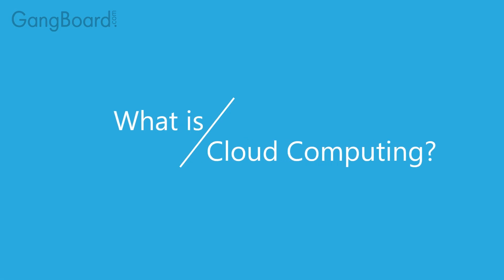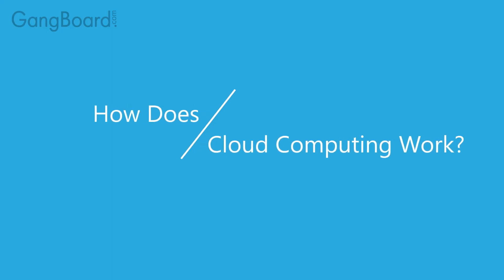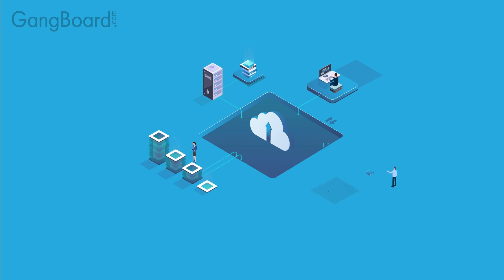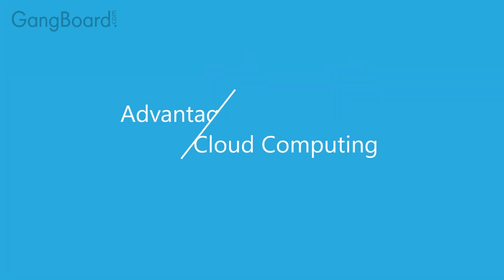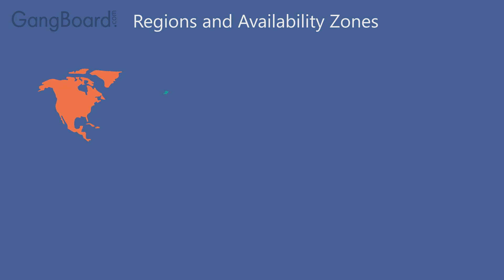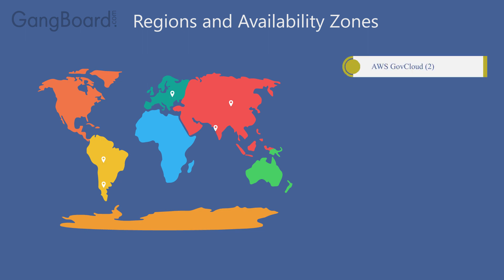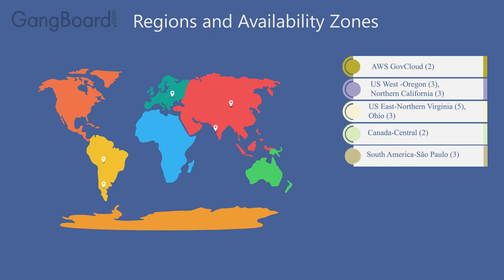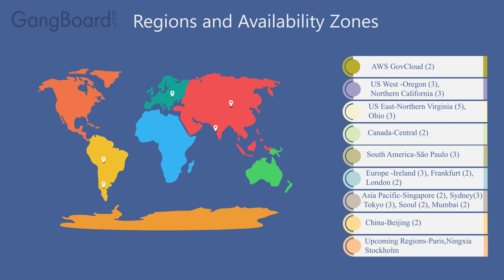AWS Tutorial | Introduction To Amazon Web Services | AWS Tutorial for Beginners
AWS Tutorial For Beginners video on Amazon Web Services(AWS) will help you understand the basics of AWSTutorial For Beginners Amazon and you will also be Easily able to Understand the Concept in AWS Tutorial For Beginners video.

AWS tutorial introduces the reader informally to the basic concepts and features of the Amazon Web Services. We hope these Amazon Web Services Tutorials are useful and will help you to get the best job in the industry. These AWS Tutorials are prepared by AWS Professionals based on MNC Companies' expectations. If you want to learn Practical AWS Training then please go through this AWS Training in Chennai, AWS Training in Bangalore, and AWS Training in Pune